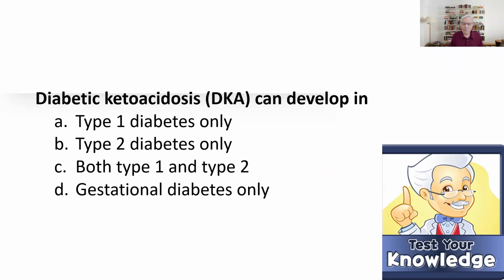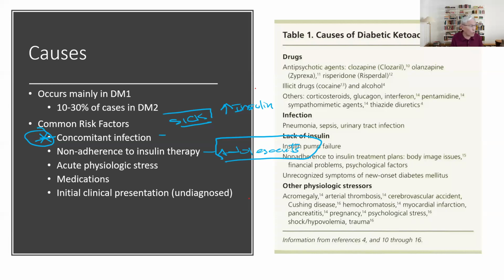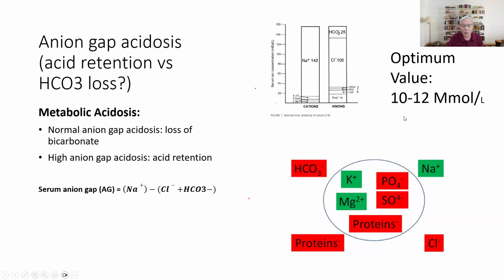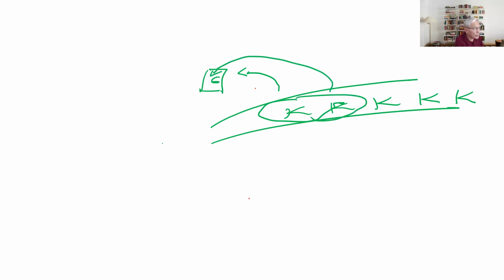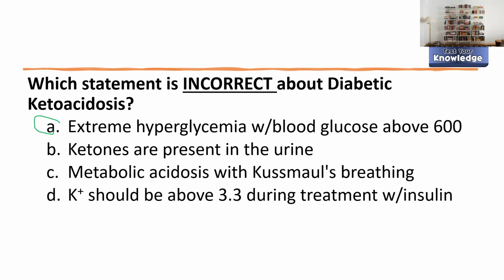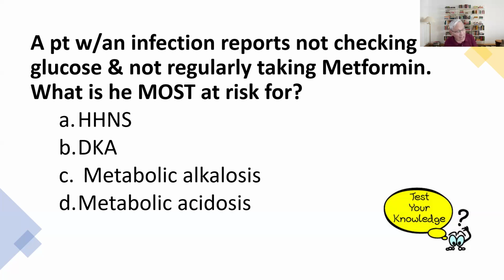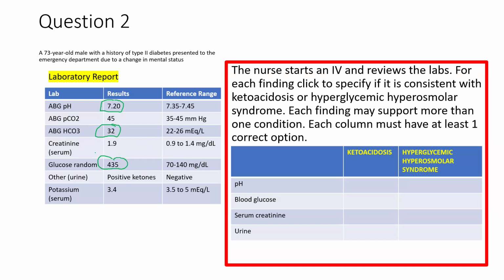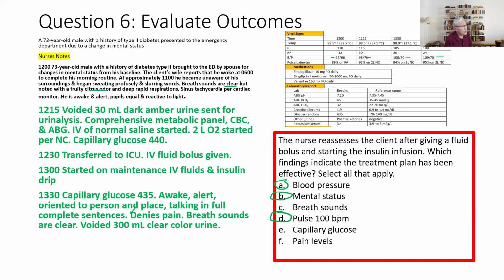COMPLICATIONS OF DIABETES: DKA & HHS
The video is a review of DKA & HHS for nurses reviewing for a nursing licensing examination or for nursing students.